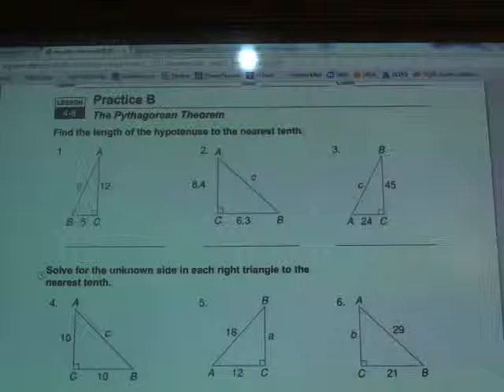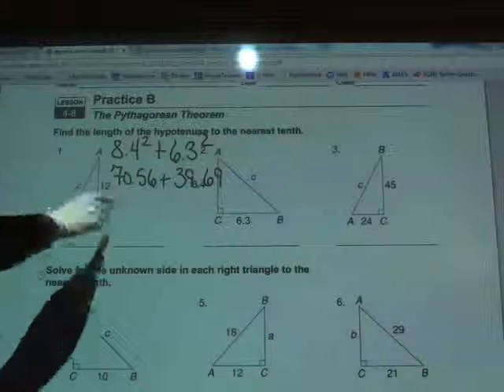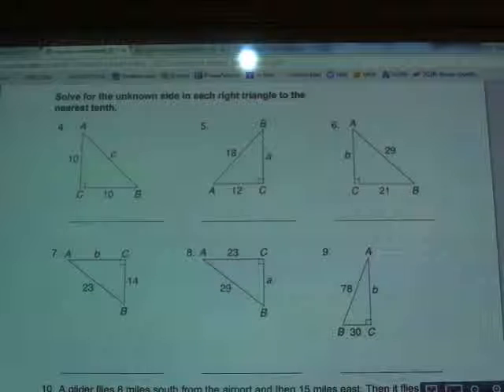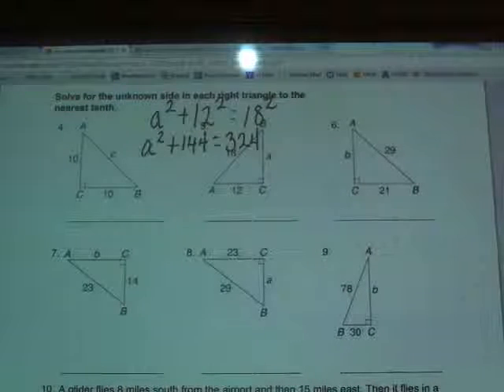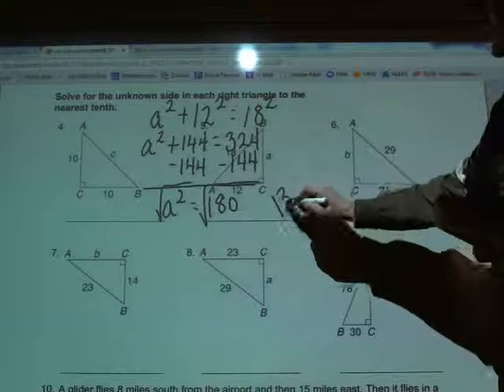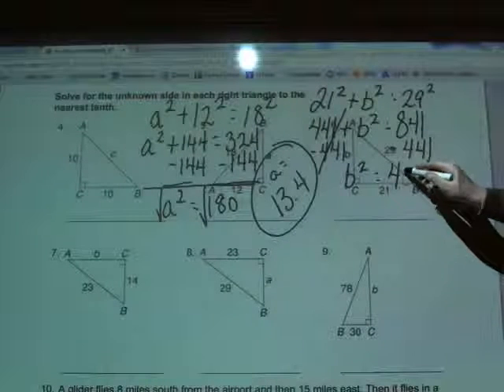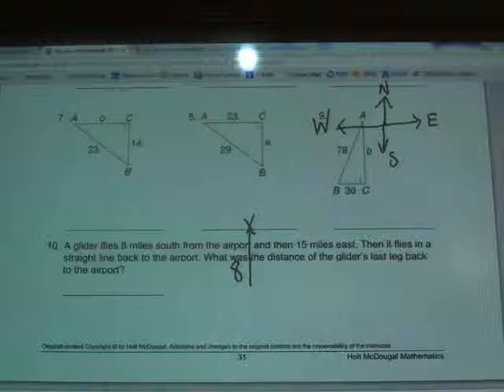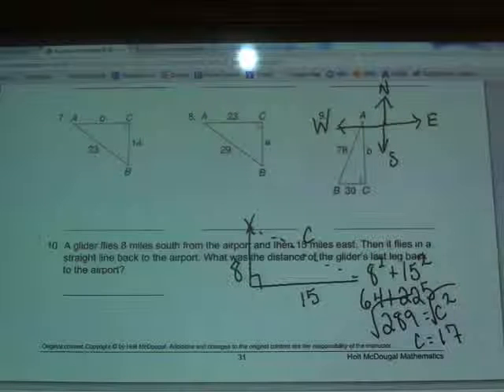Homework Helper - Eighth Grade - Chapter 4 Section 8